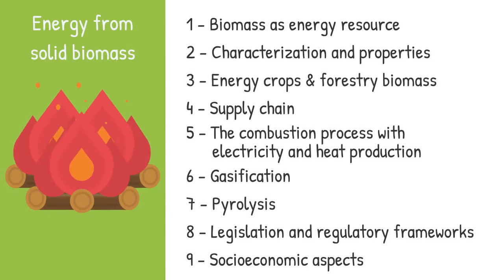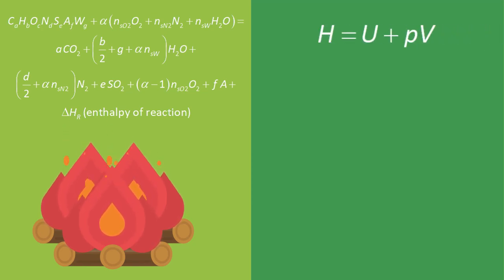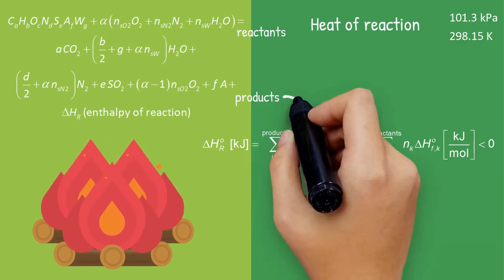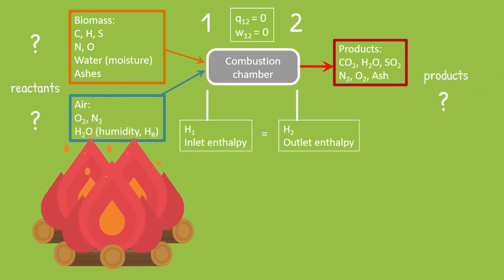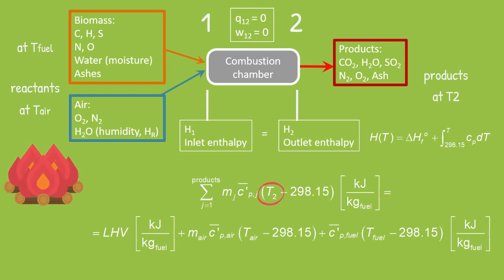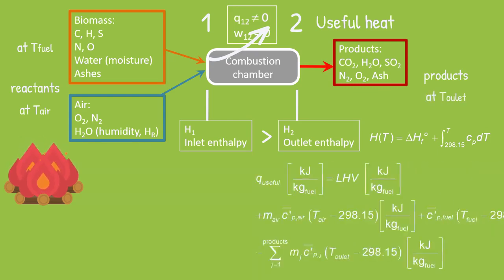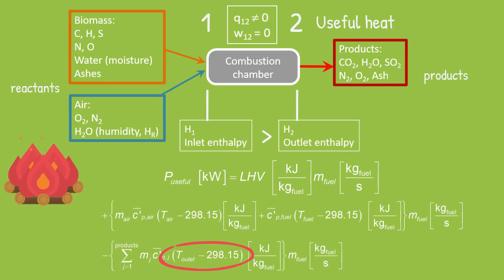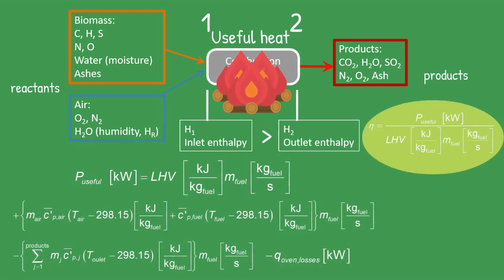506 Biomass combustion Energy balances and efficiency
When discussing biomass combustion, energy balances, and efficiency, it's essential to evaluate how effectively biomass is converted into useful energy while minimizing waste and environmental impact.

By focusing on energy balances, efficiency metrics, factors affecting efficiency, and optimization strategies, stakeholders can optimize the performance of biomass combustion systems, maximize energy output, and minimize environmental impact. This contributes to a more sustainable and efficient utilization of biomass resources for renewable energy production.